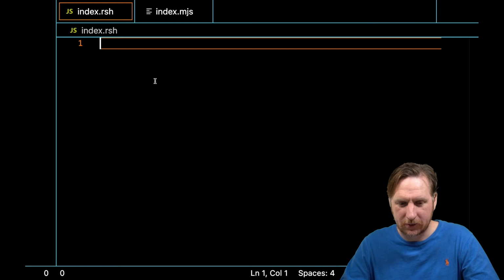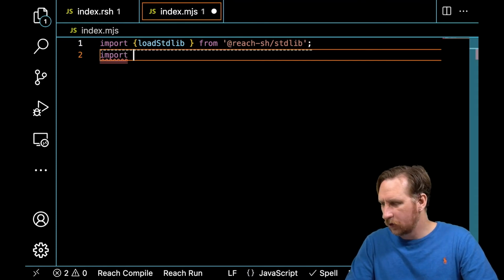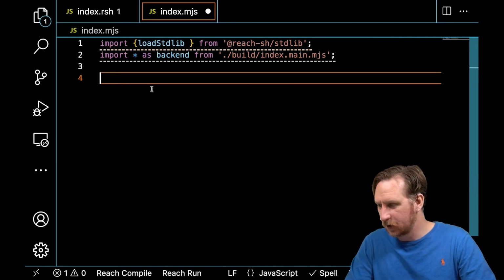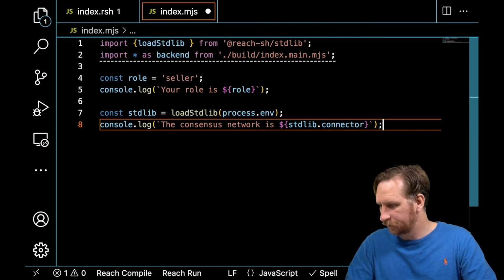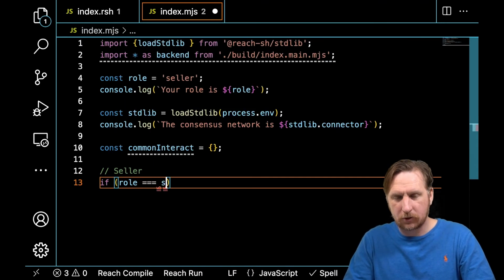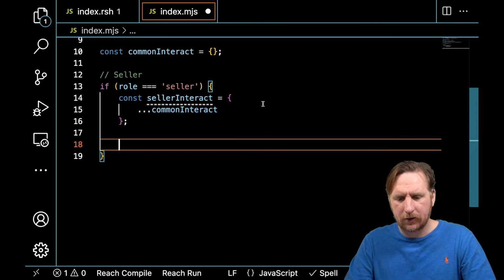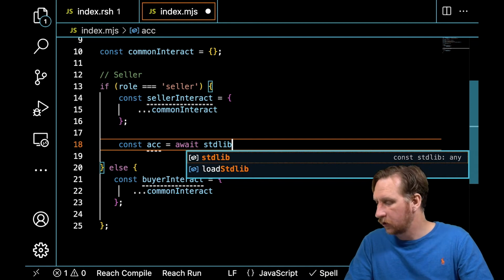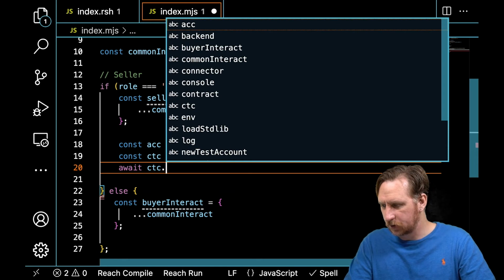Wisdom for Sale: Part 1 | Reach [Tutorials]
Wisdom for Sale is a command-line and Web-based application that enables two participants (a seller and a buyer) to trade wise expressions for tokens via a Reach Decentralized Application (DApp). Reach programs are built using a Docker container on your computer. If you need help installing Reach and its prerequisites, then get started at our Quick Installation Guide.

Wisdom For Sale creates and funds two accounts (one for each participant), enables the seller and buyer to make a transaction, and then exits.

Learning Objectives
At the end of this tutorial, you will be able to:

- Define essential Reach terms.
- Build a Reach command-line DApp.
- Convert the command-line DApp into a vanilla Web-app.